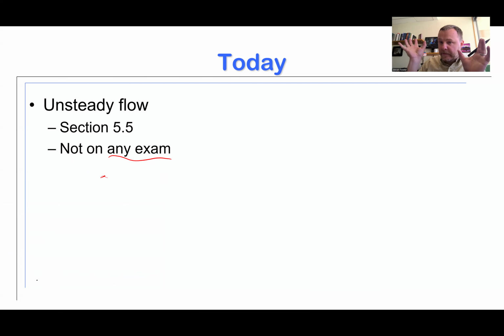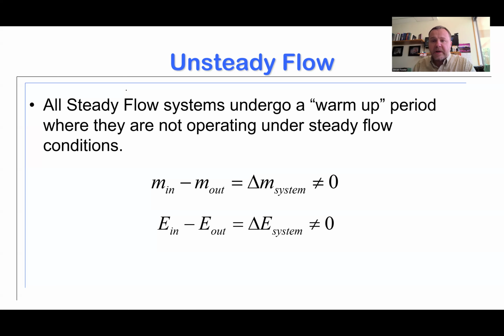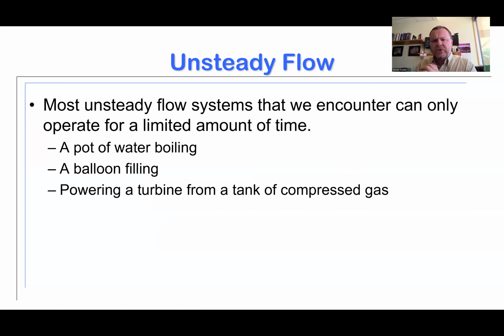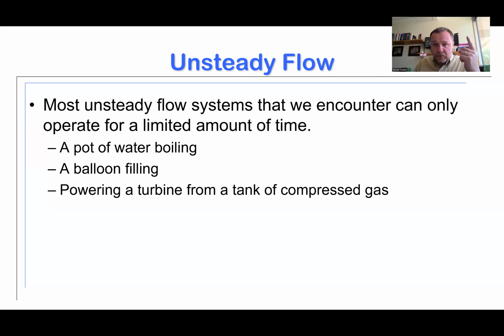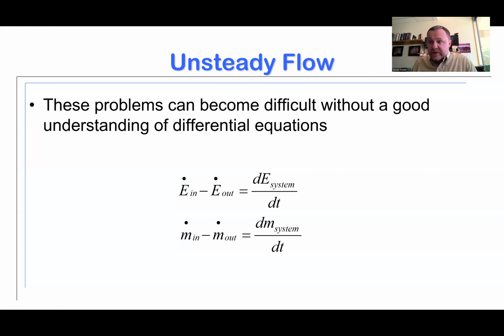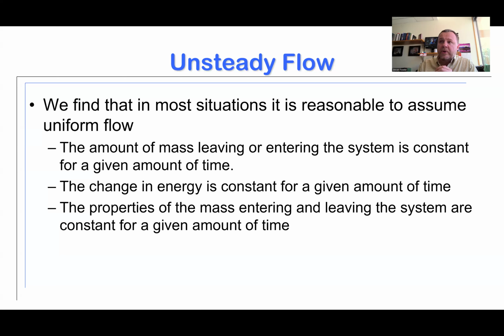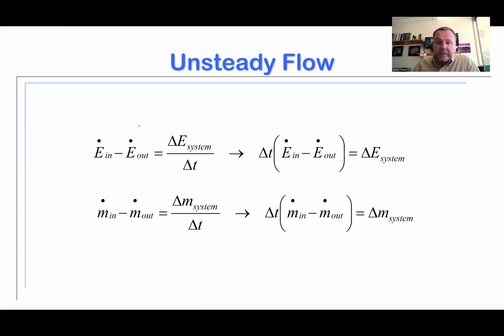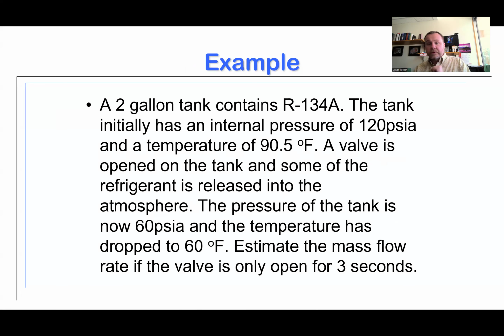Thermodynamics Lecture 13 part 1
In this thirteenth lecture on Engineering Thermodynamics, we discuss the concept of unsteady flow systems (sometimes called unsteady state). We introduce uniform flow as a potential path towards a simple solution for these otherwise difficult problems to solve.